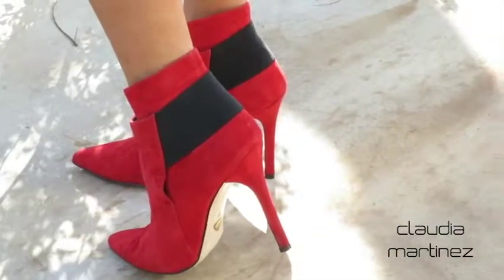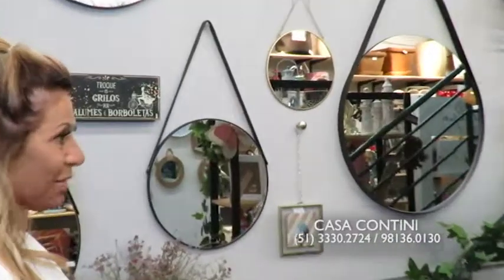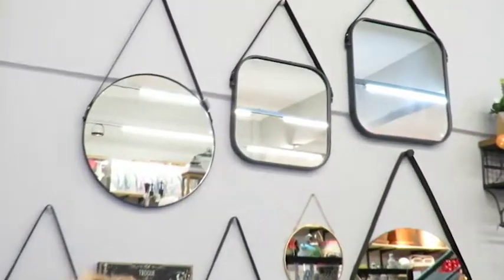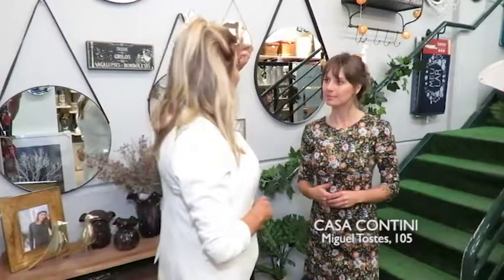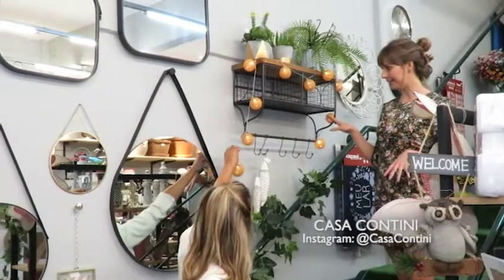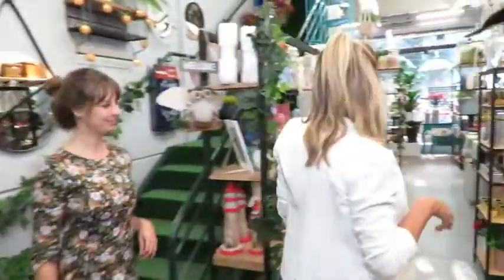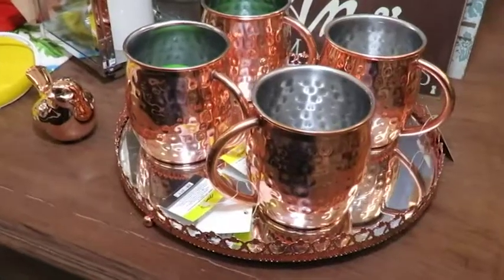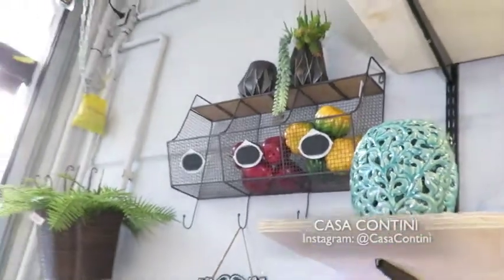CASA CONTINI 21/10/18